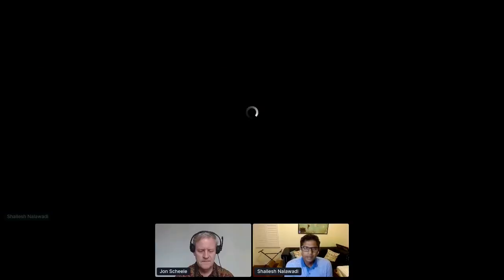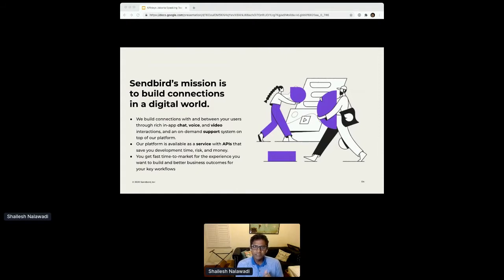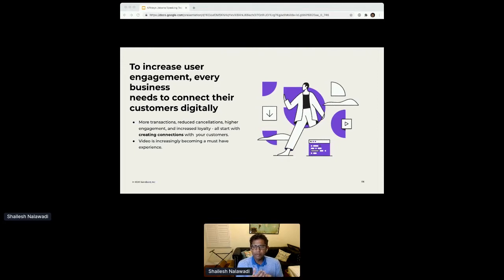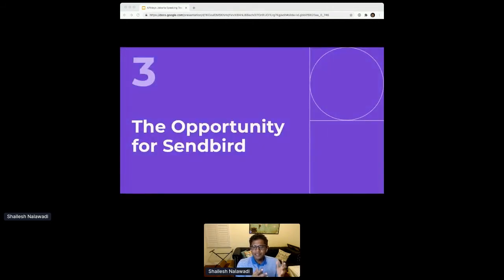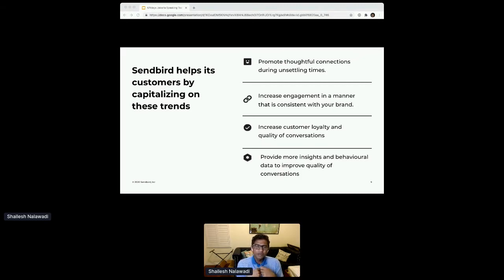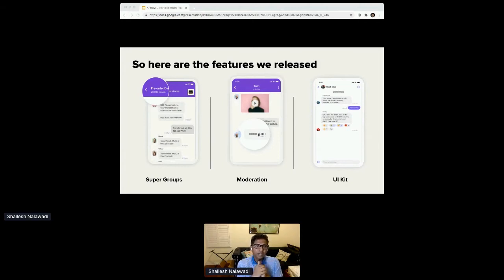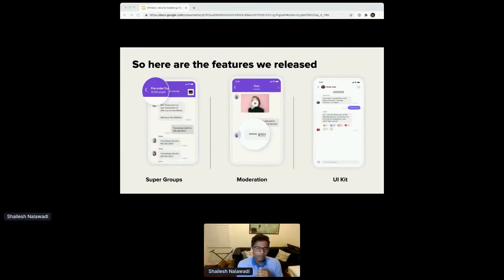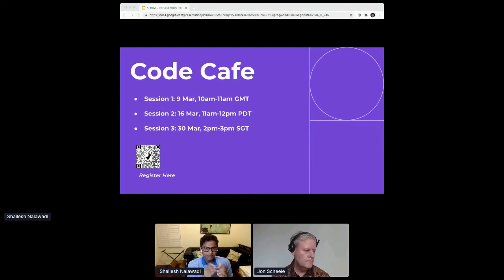Apidays LIVE Jakarta 2021 - Product planning in uncertain times - Sendbird’s learnings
Product planning in uncertain times  - Sendbird’s learnings
Shailesh Nalawadi, Head of Product at Sendbird